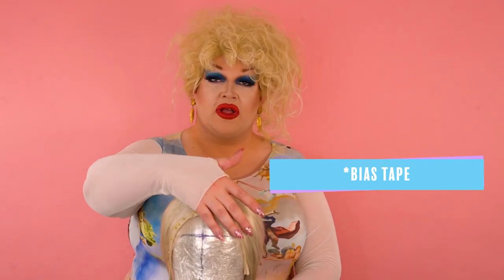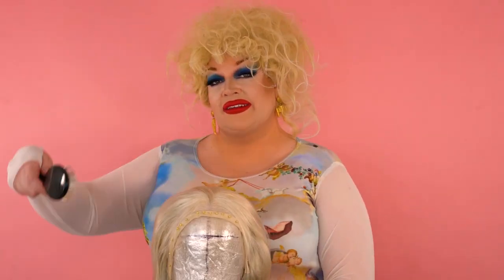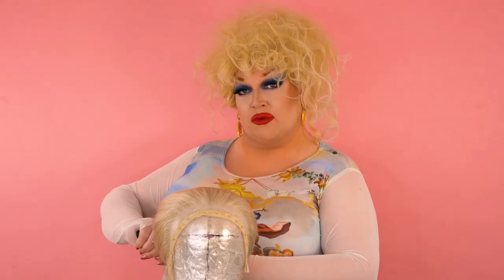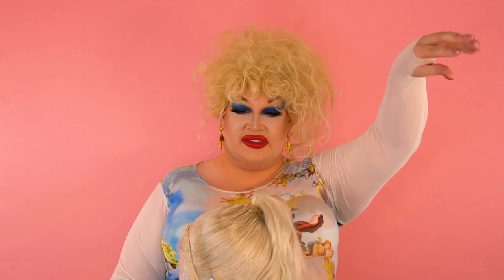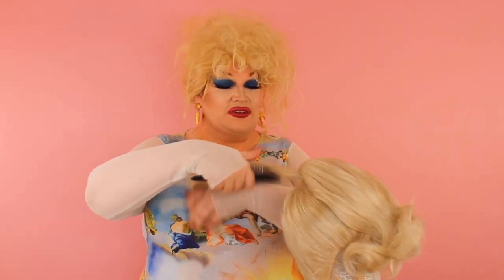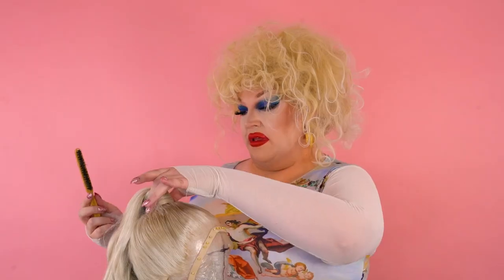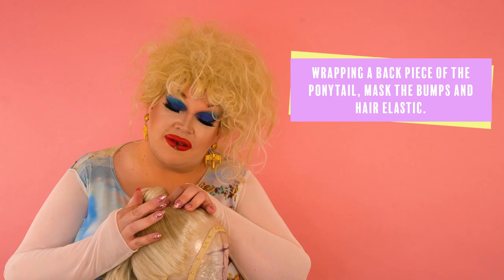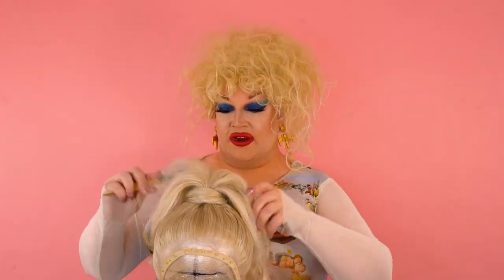Drag Queen Fena Barbitall Styles a Ponytail | DIY Wig Tutorial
Welcome to the Weaving World of Fena Barbitall. In this episode, watch legendary Drag Queen Fena Barbitall teach you how to style a wig into a ponytail hairstyle

For all things Fena Barbitall, follow @FenaBarbitall on Instagram, Twitter, TikTok, and Facebook!

Sound from: Zapsplat.com
Very Special Thanks To: Fena’s unnamed benefactors

Shop with Fena to find all of the products she used in this video